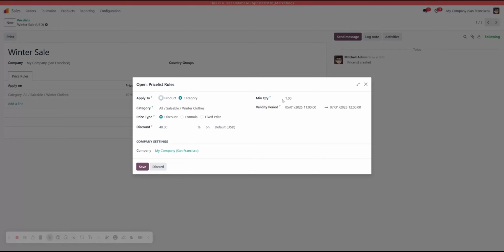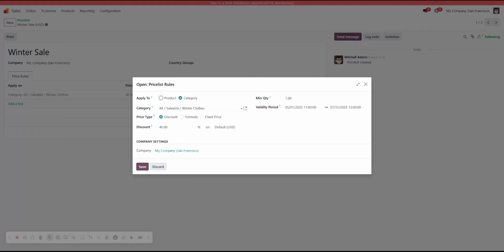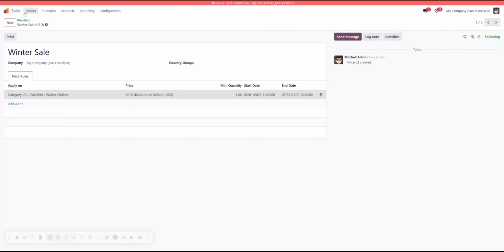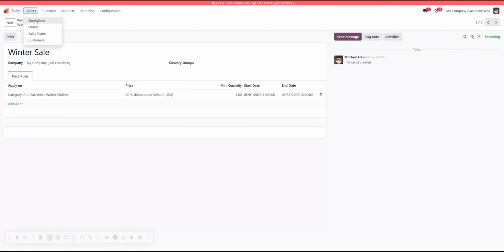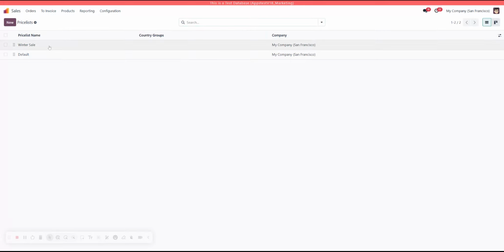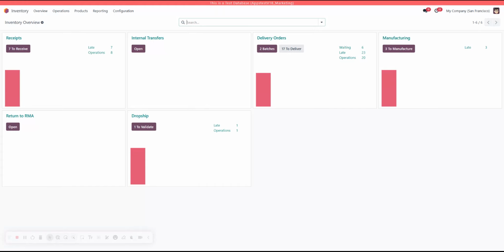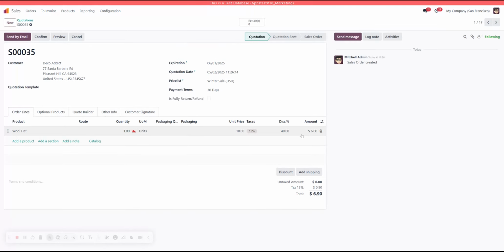Pricelist Setup Made Easy in Odoo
Want to boost your sales strategy with smart, dynamic pricing? In this fast-paced Odoo tip, you'll learn how to set up and use pricelists with a real-world example. Whether you're running promotions or offering special customer pricing, this guide shows you how it's done quickly and clearly.

Ready to level up your Odoo game? Let’s dive in!

Perfect for anyone looking to optimize their Odoo sales workflow!